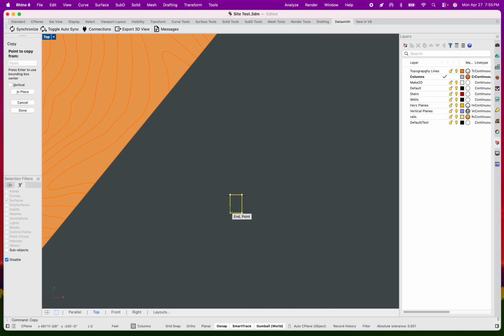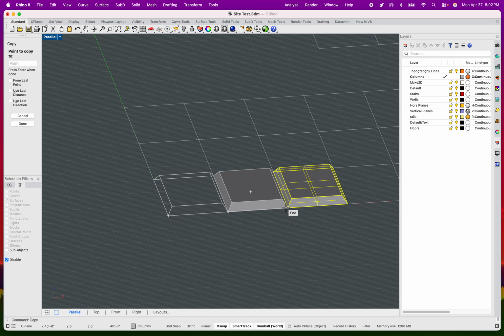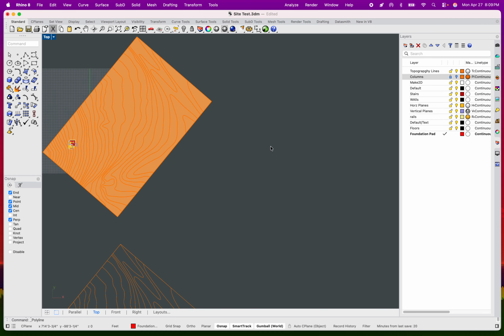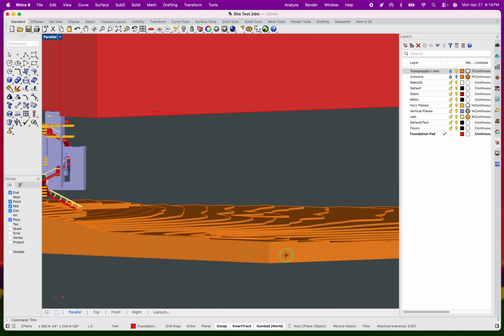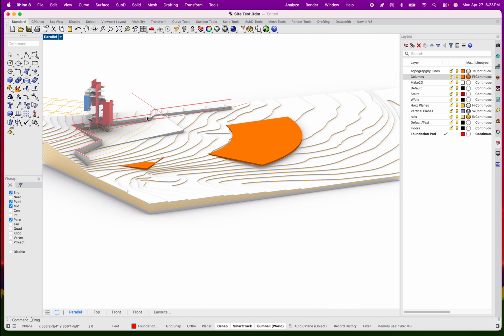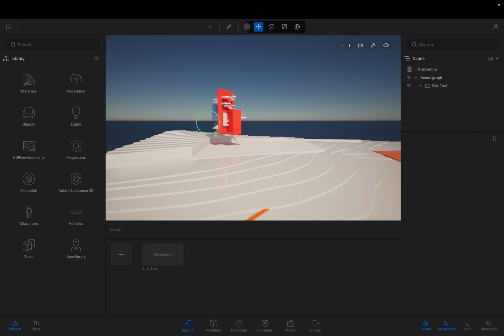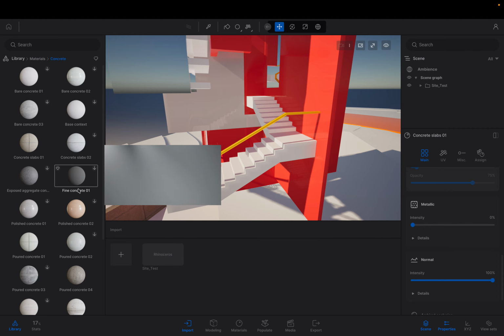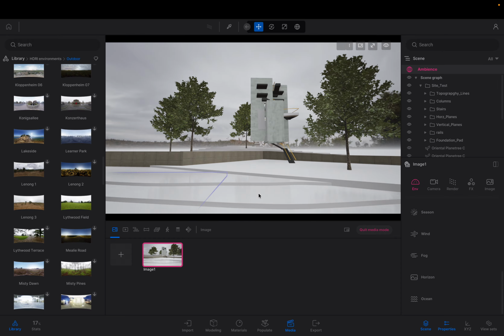Design 4 - Rhino Modeling and TwinMotion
Capstone Spring 2026